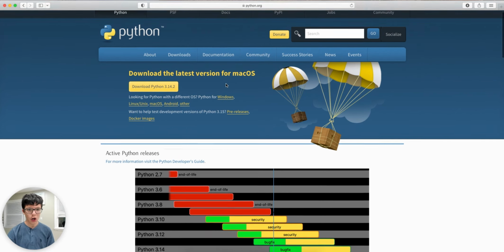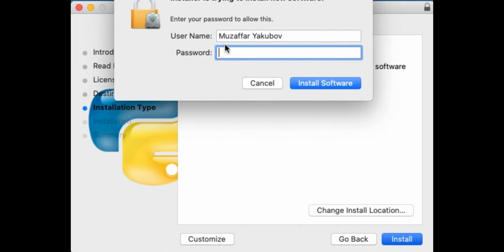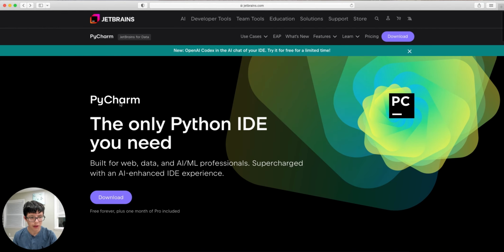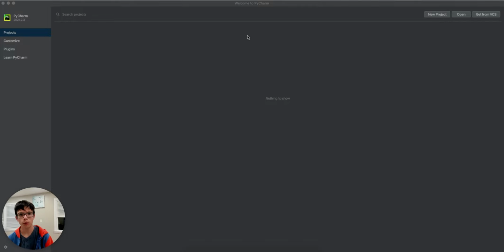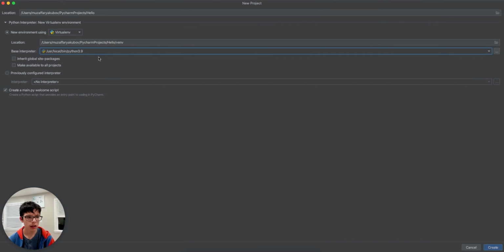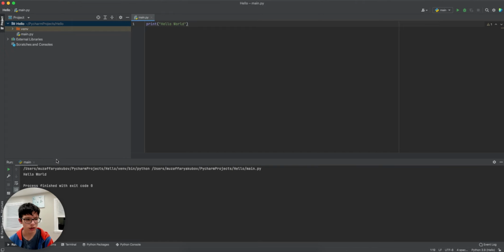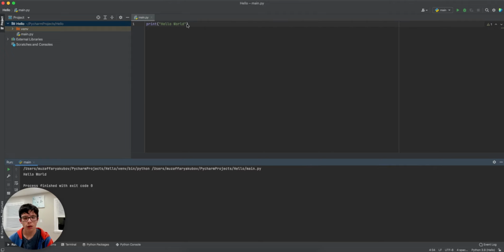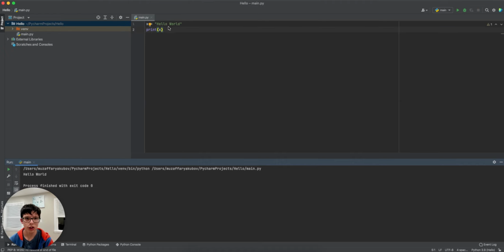Getting Started in Python + Lesson 1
In this video we will download Python and Pycharm and write your first piece of code in Python!